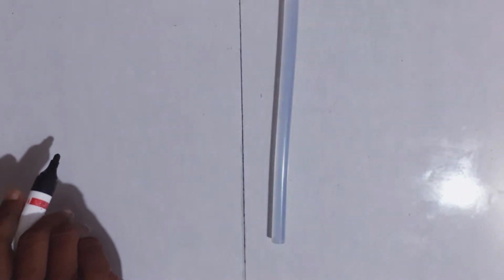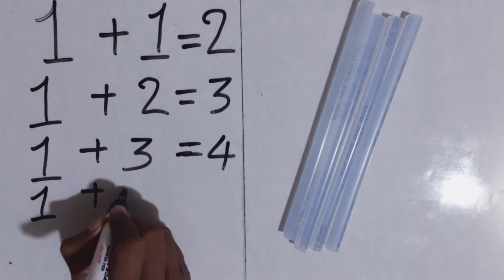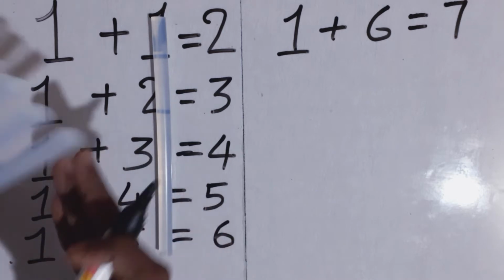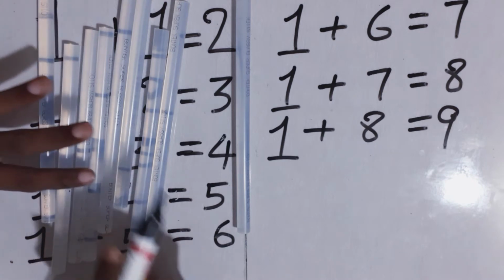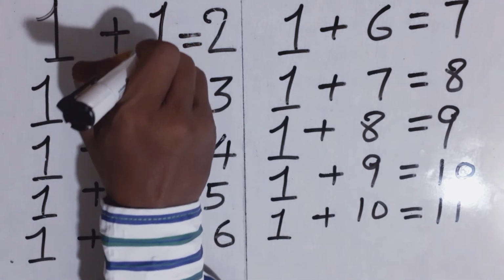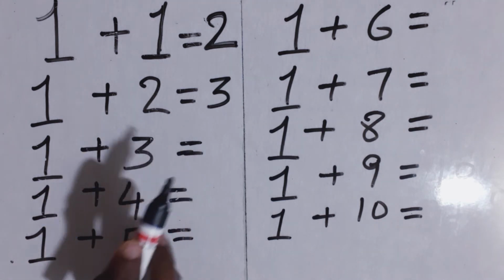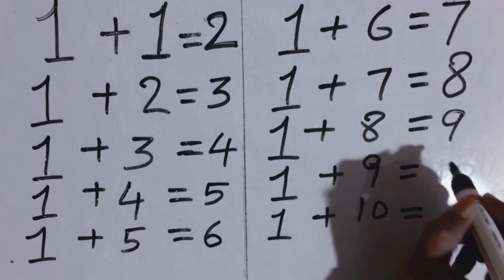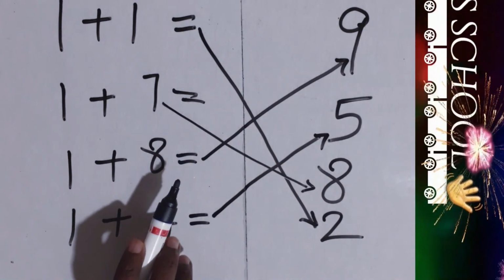1st ADDITION TABLE - ADDITION TABLE 1 LEARNIG FOR KIDS AND CHILDREN - ADDITION MATH TABLE FOR KIDS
1st ADDITION TABLE - ADDITION TABLE 1 LEARNIG FOR KIDS AND CHILDREN - ADDITION MATH TABLE FOR KIDS
This video regarding the addition table and counting learning for kids and children.
kids math practice and learning.